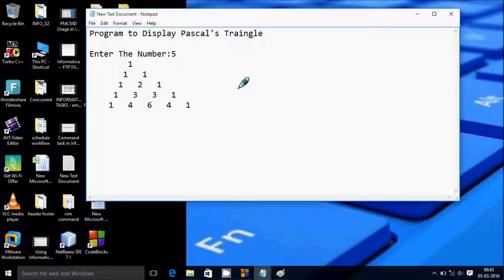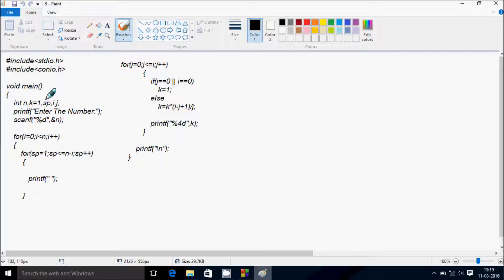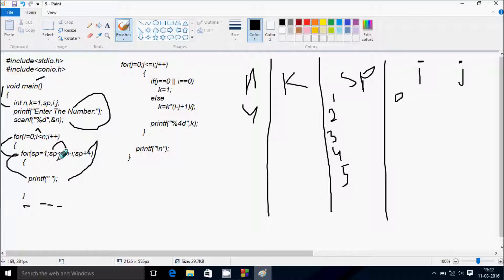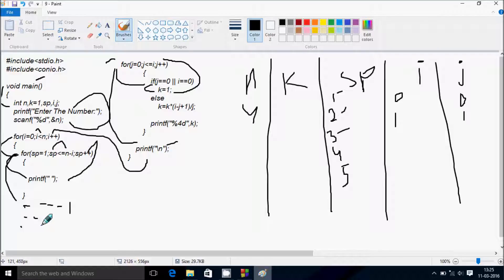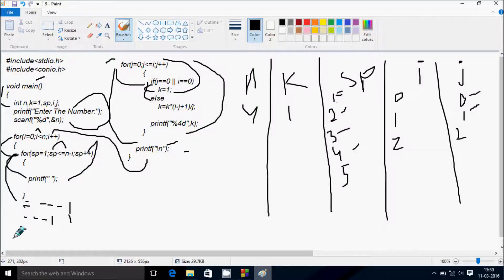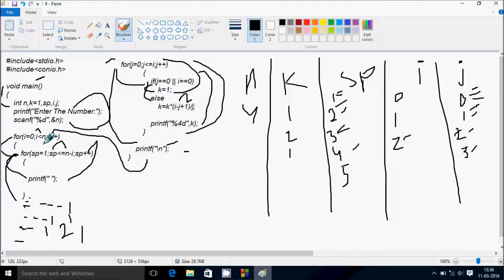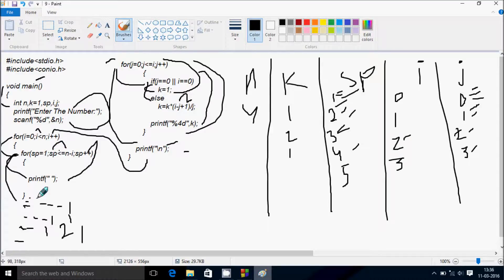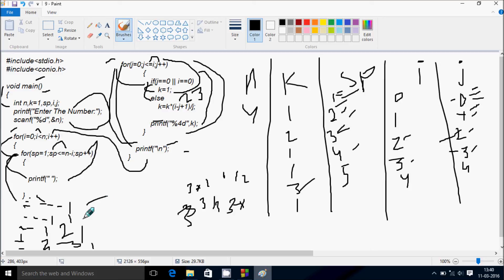C Program to Display Pascal's Traingle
Enter The Number:5
        1
       1   1
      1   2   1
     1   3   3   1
    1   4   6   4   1